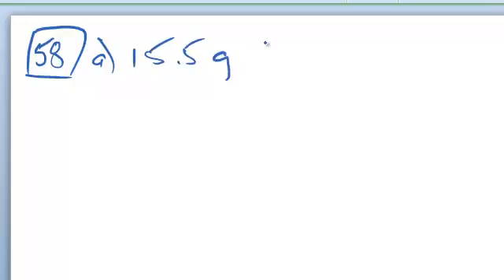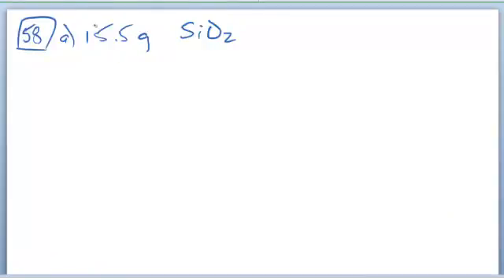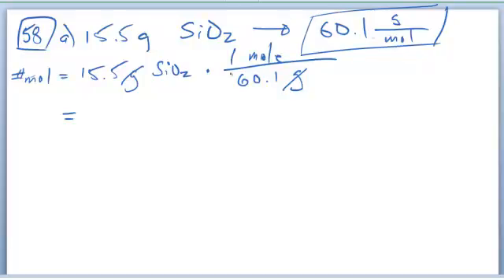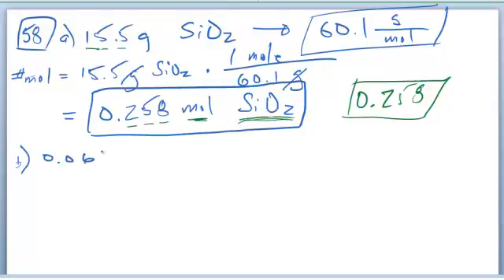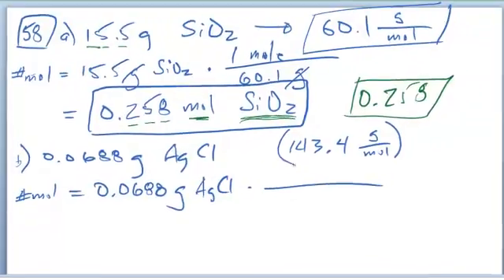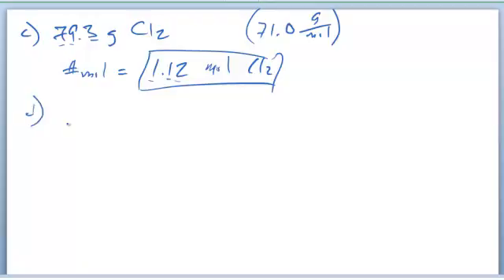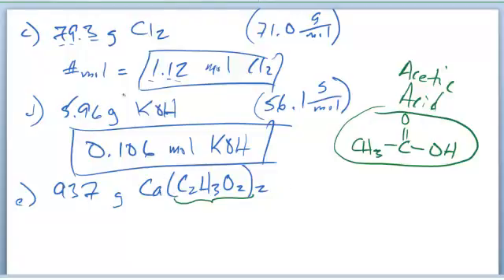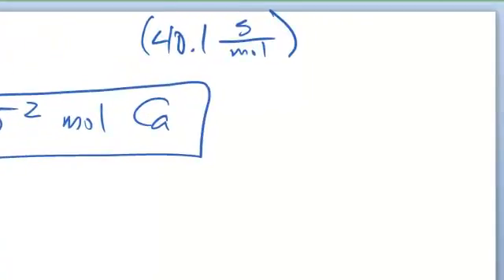Chapter 10 Problems Part II